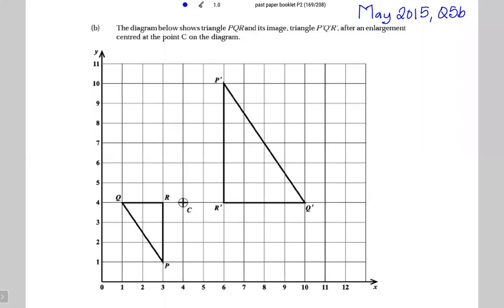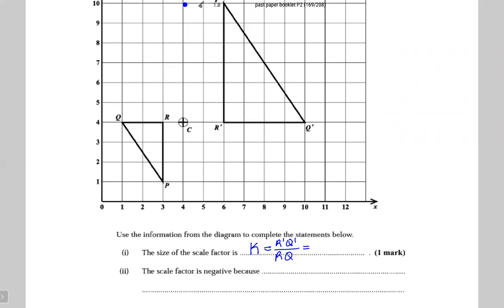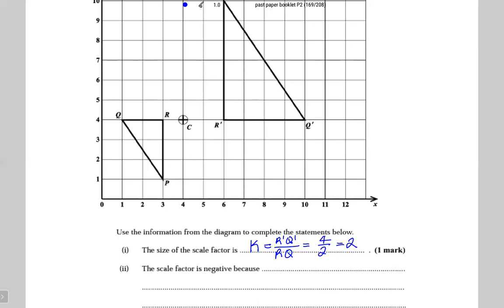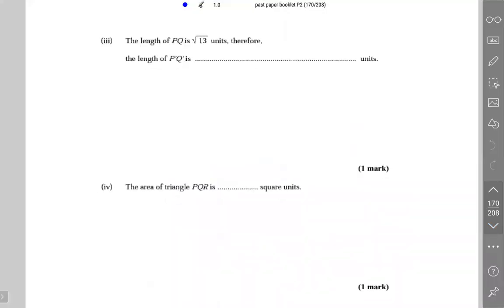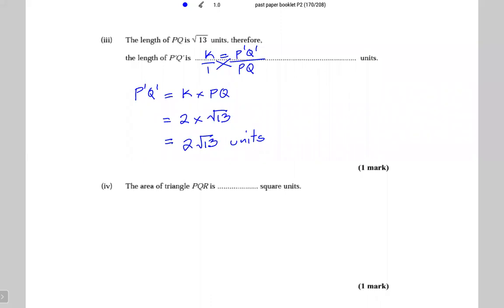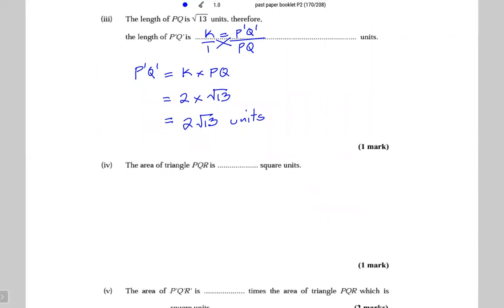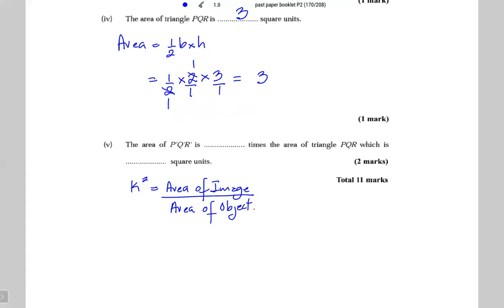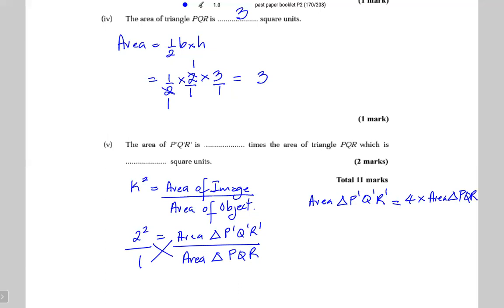May 2015 Q5b